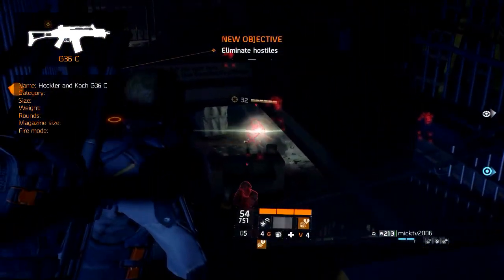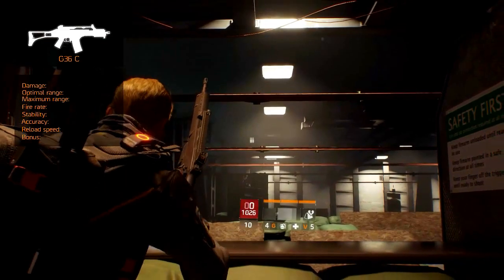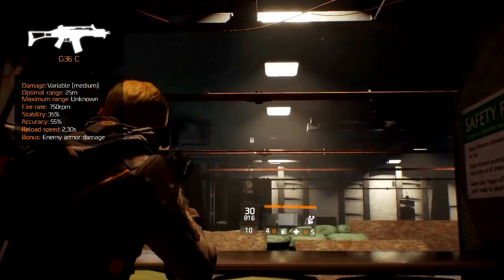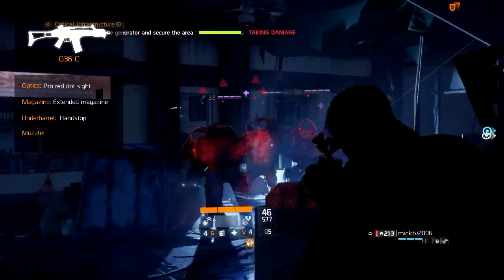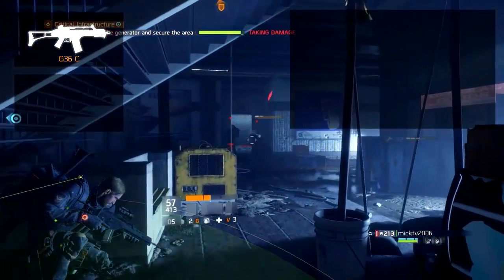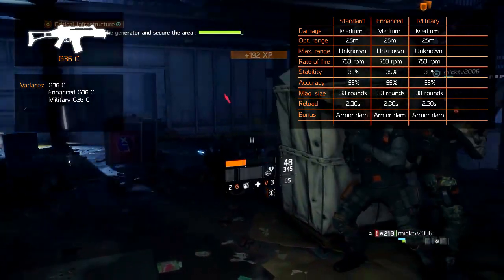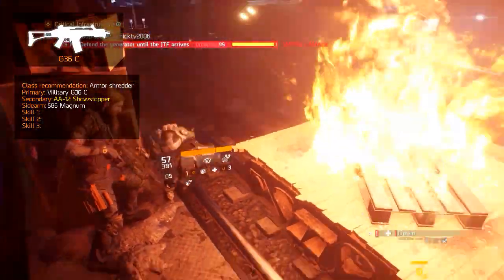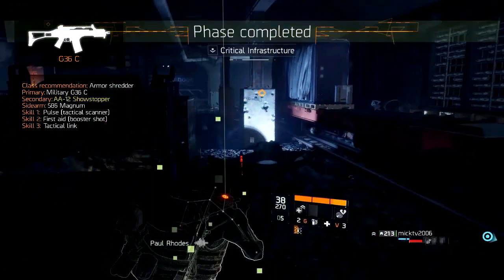The Division Weapon Guide - G36 C (Statistics, Variants and Class Set-Up)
In this episode we cover the Hecker and Koch G36 C. We’ll inform you on the general information, weapon statistics, modifications, variants and a class recommendation.

The general information consists of the full name, weapon category, size, weight, rounds, magazine size and fire mode.
The weapon statistics covers the damage, optimal range, maximum range, rate of fire, stability, accuracy, reload speed and weapon bonus.
The modifications consist of the optics, magazine, underbarrel, muzzle and skin.
In the section weapon talents we recommend the three best weapon talents for the weapon.
The variant covers the different variants of that weapon and the statistical difference.
Finally the class recommendation summarizes the best class build around this weapon. The focus is on the primary, secondary, side-arm and the three skills.